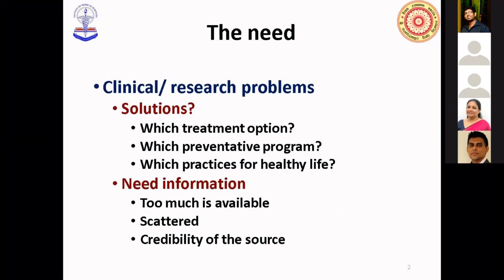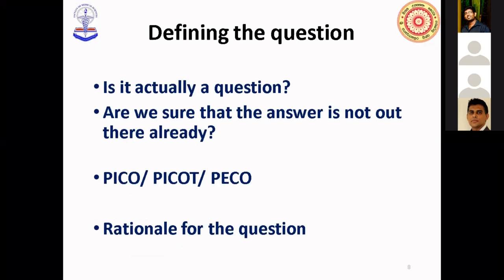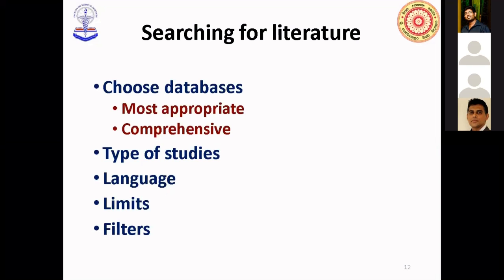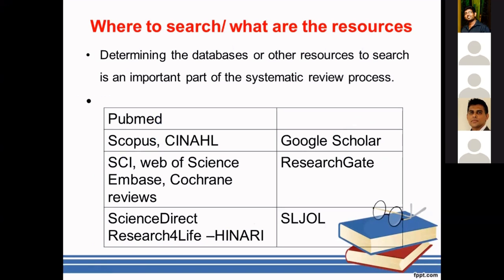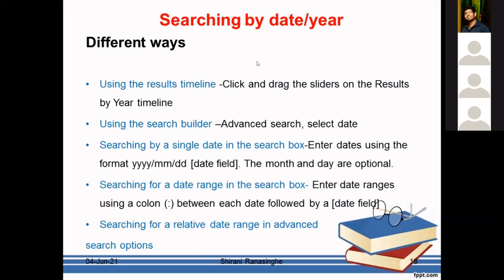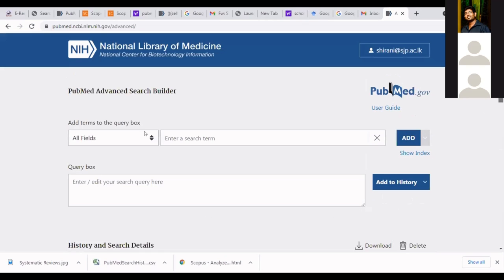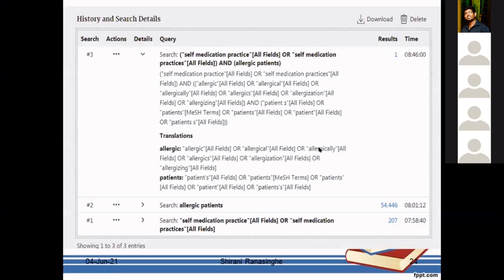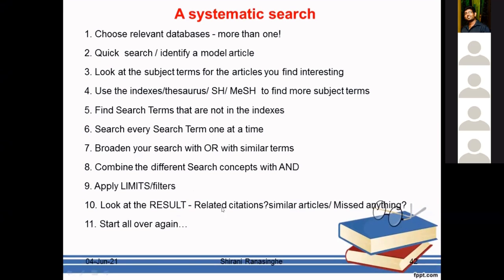Systematic Reviews A How To Guide Compressed